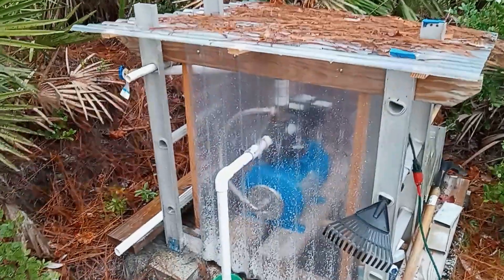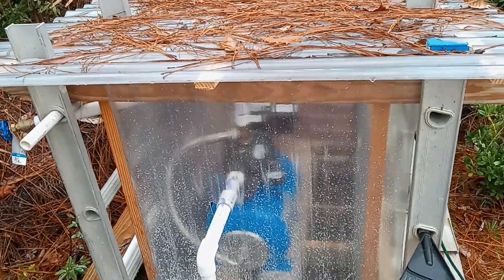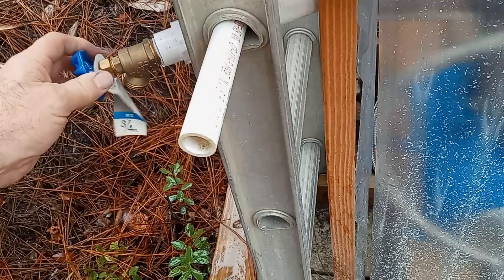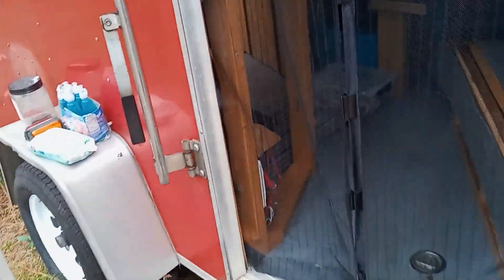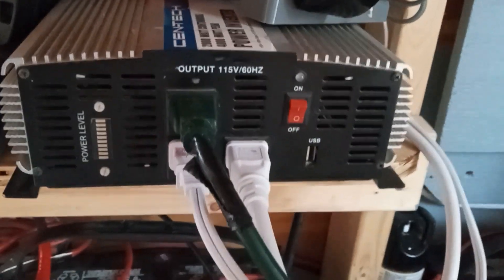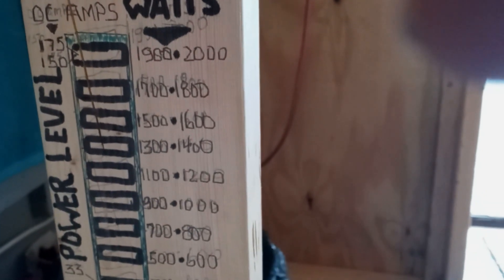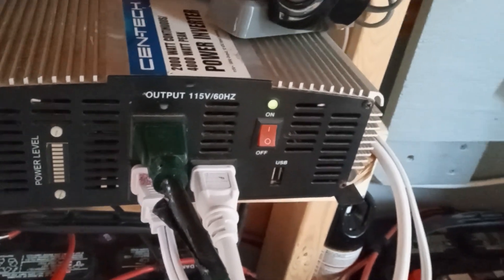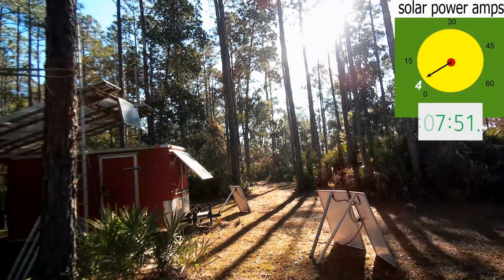DIY Shallow Well Pump Max power draw at start up + Special FEATURE- Solar Sunrise Time Lapse video!!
SHALLOW WELL pump operations not used for 1 year!!! a viewers question, " What is power consumption at start up of the shallow well pump?" PLUS POWER PRODUCTION @ SOLAR PAVILION - SUNRISE TIME LAPSE VIDEO.